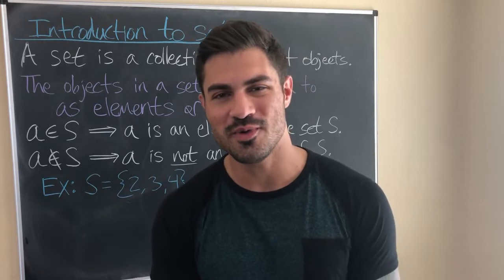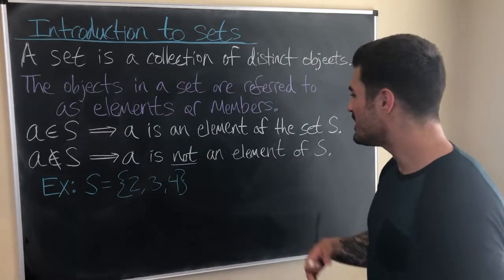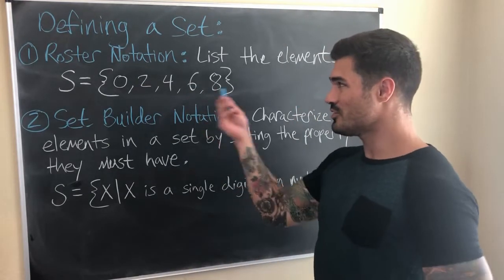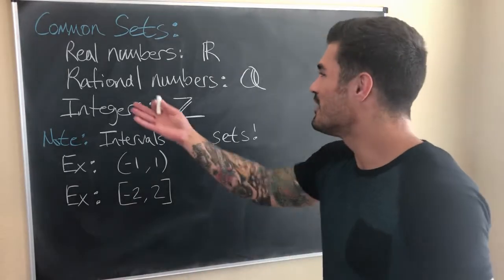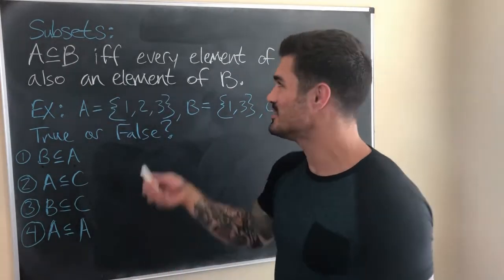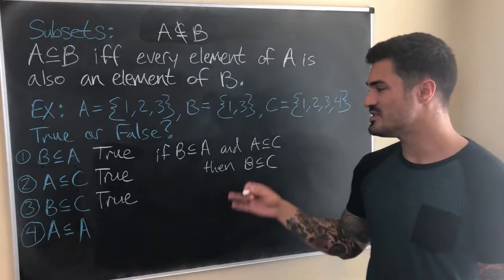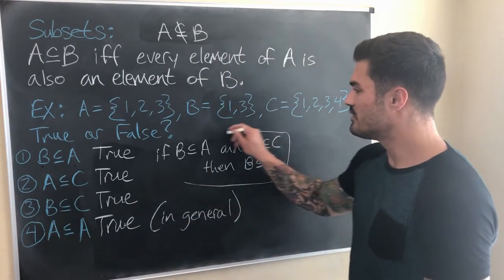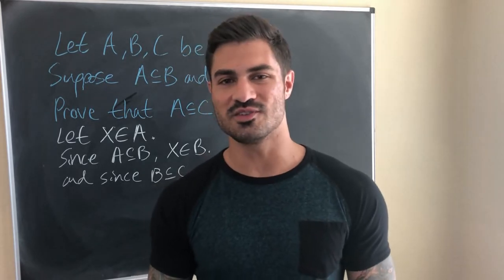An Introduction to Sets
An Introduction to sets! This video covers:

The Definition of a Set - 0:53
Notation - 1:56
Defining a set - 2:48
Roster notation - 3:28
Set builder notation - 3:50
Examples of sets - 5:04
Subsets - 6:46
An example with subsets - 8:20
A proof with subsets - 11:00